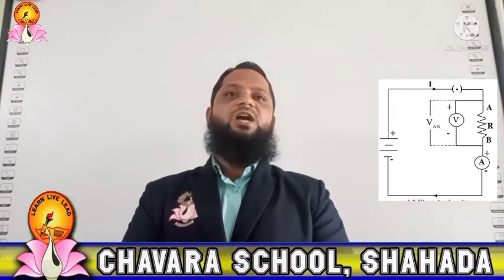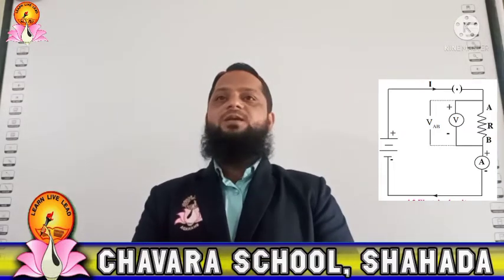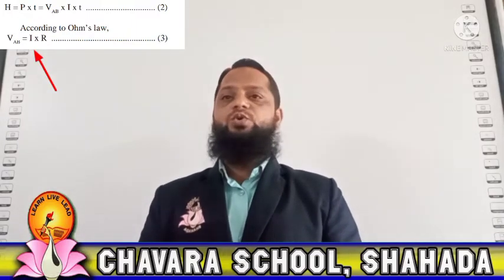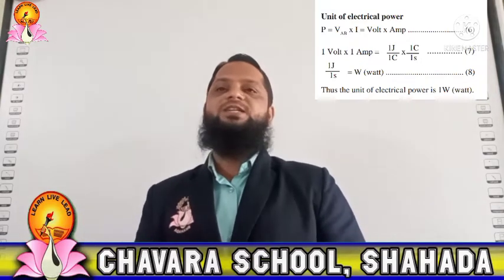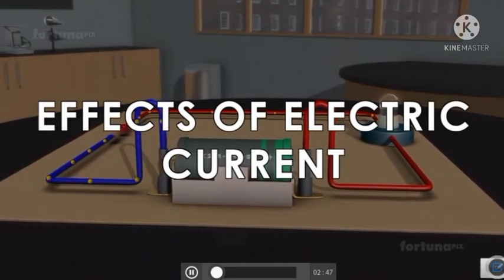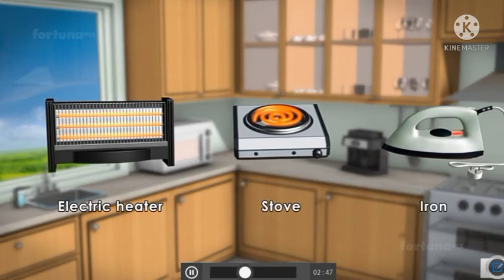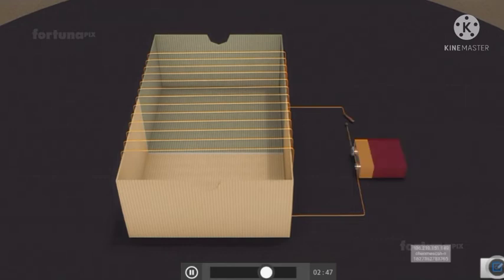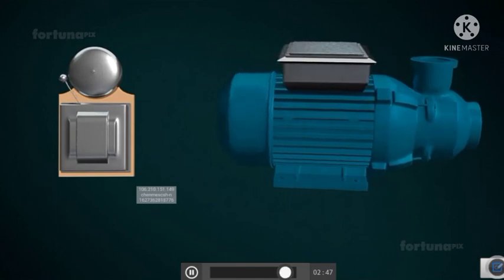10th - Science(1) - L. No. 4 Effect of electric current (Part 1)